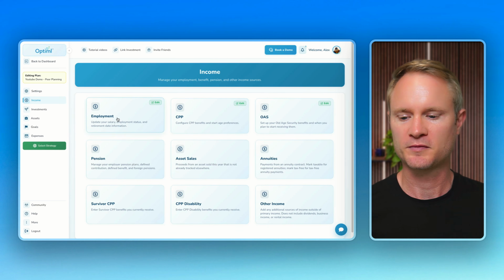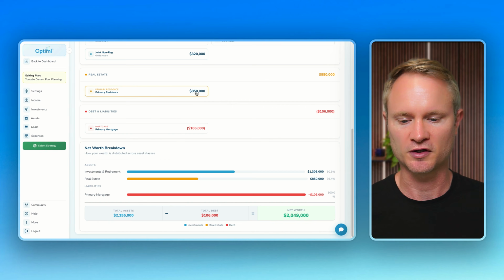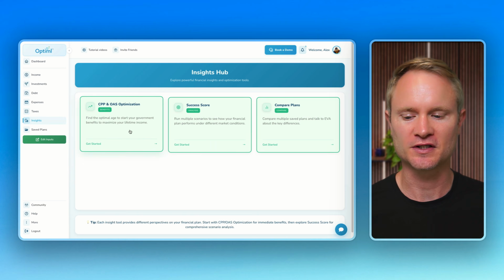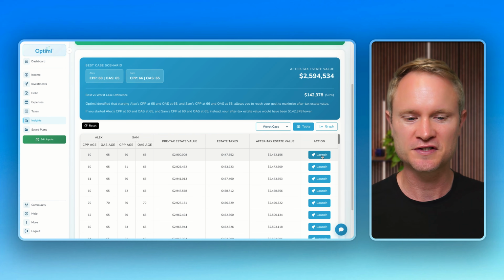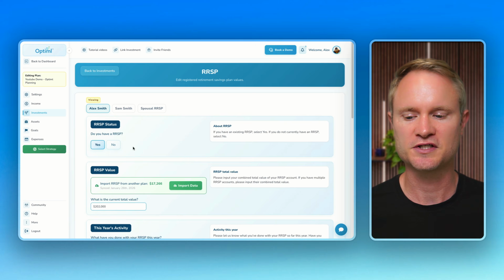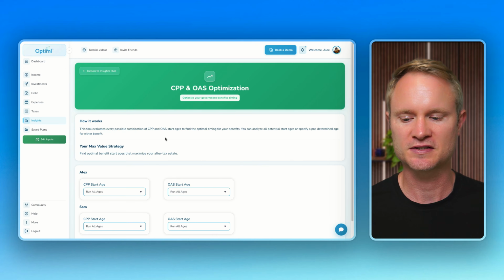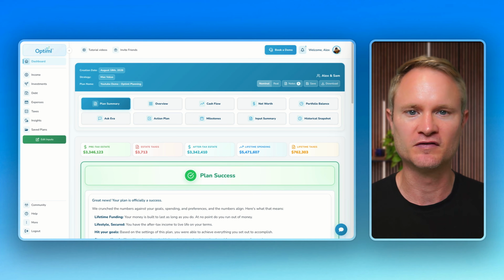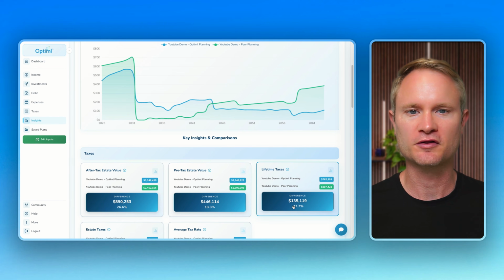I Followed the Worst Financial Plan... So You Don't Have To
You can hit your target after-tax income every single year and still lose hundreds of thousands of dollars without ever realizing it.

In this video, we build the ultimate financial nightmare: an intentionally terrible, worst-case financial plan. We step through what happens when you completely ignore tax efficiency, optimal withdrawal order, and strategic growth—and put it head-to-head against a fully optimized strategy.

In this video, we cover:

The "Good Enough" Trap: Why hitting your annual cash flow goal can blind you to massive long-term wealth erosion.

Building the Worst-Case Plan: Constructing a stress-tested example to highlight exactly where money bleeds out.

The Side-by-Side Comparison: Comparing the disaster plan against an optimized strategy dollar-for-dollar.

The Hidden Price Tag: Uncovering what inefficient planning actually costs you over a lifetime.